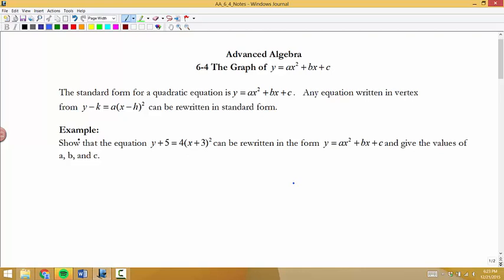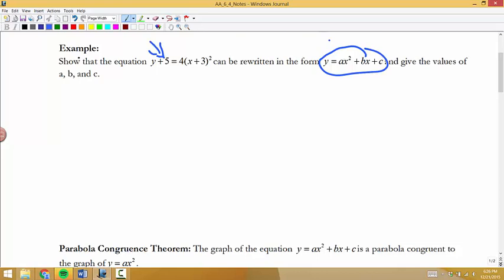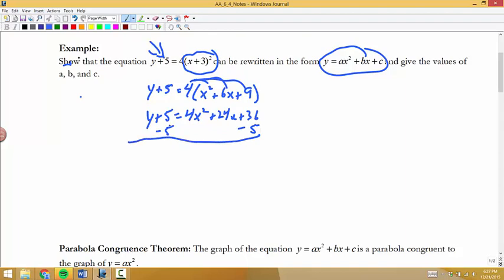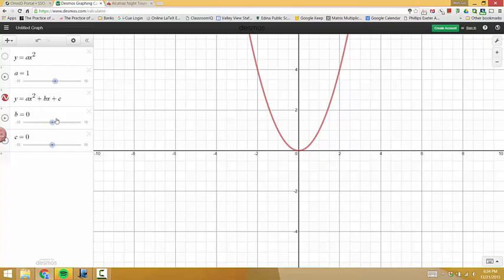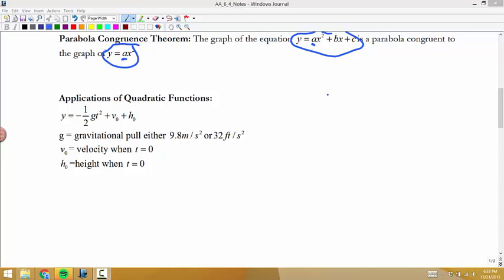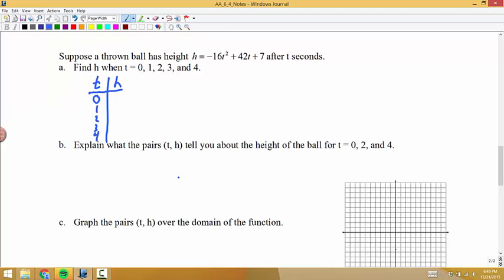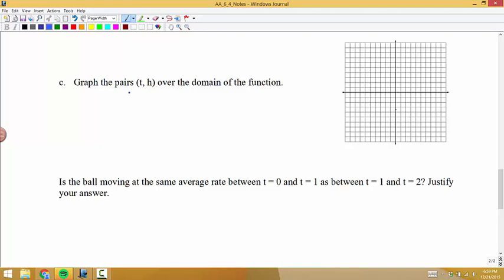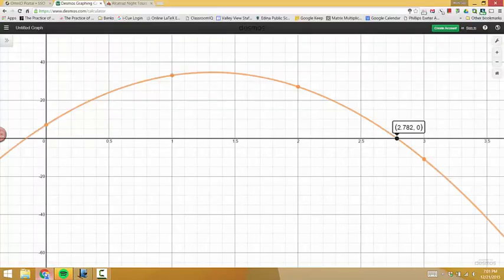Advanced Algebra 6-4